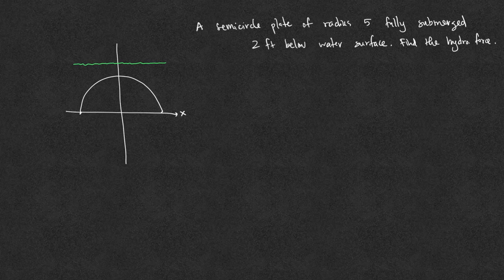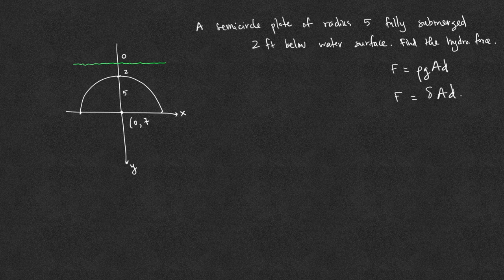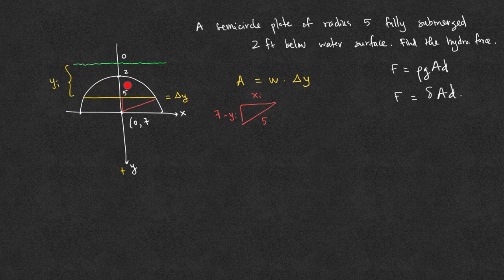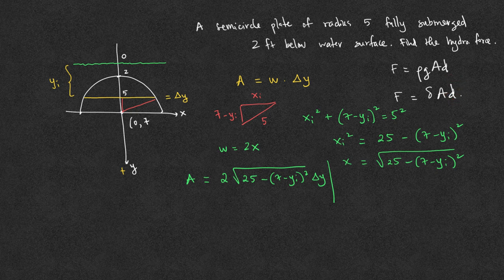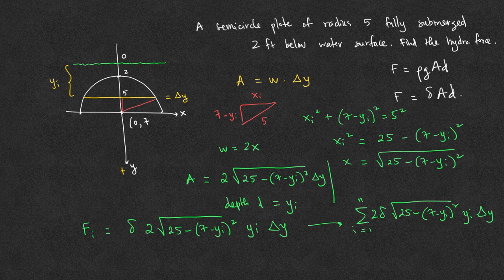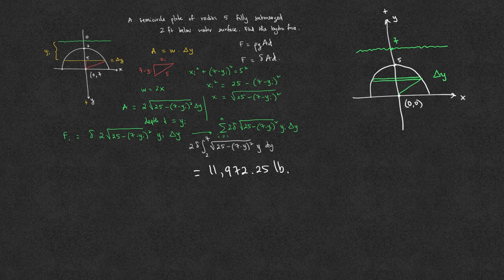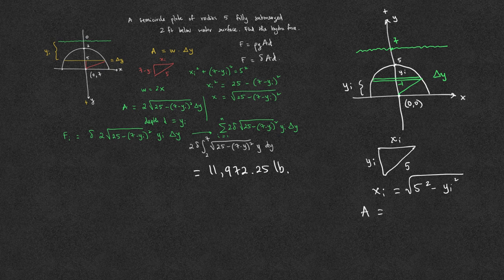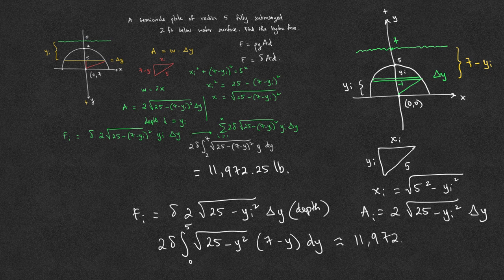Calc2s0803b Different setups for hydrostatic force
Different setups for hydrostatic force